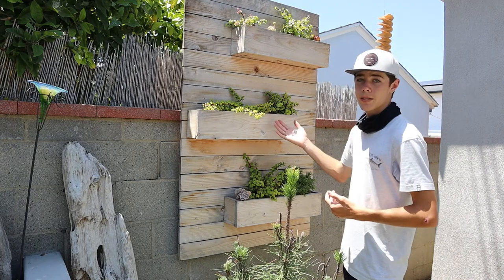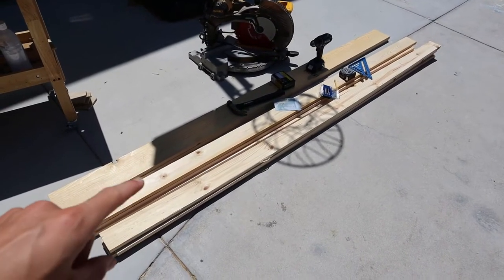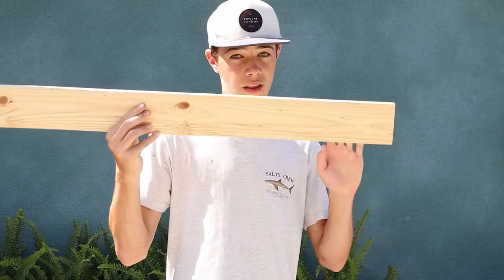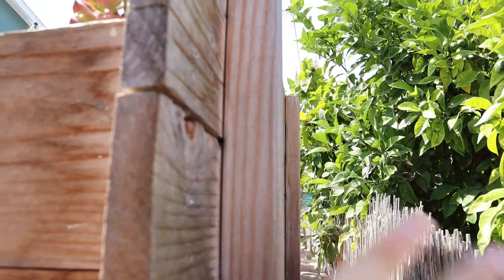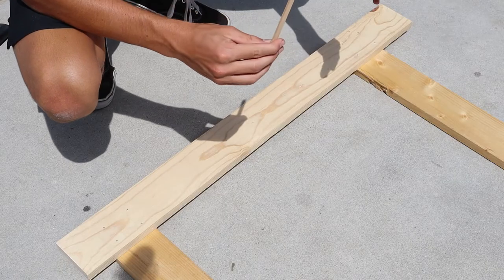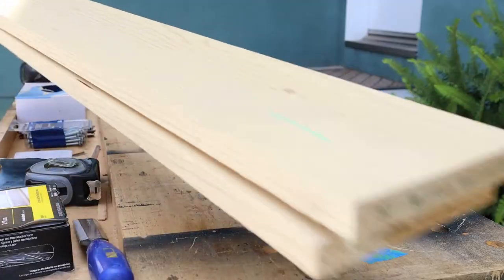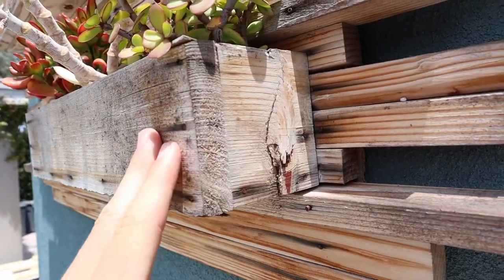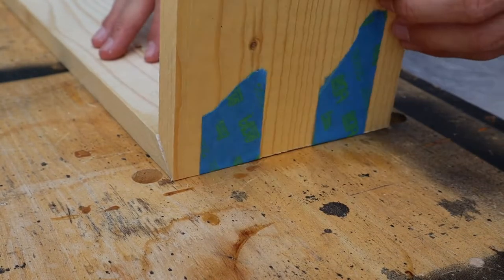DIY Modern Planter Box | How to Build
Olá! In this video, I want to revisit one of my old projects so I demonstrated how to build a very simply modern planter box. The materials cost about $40 and it took me about a day to put it together. It's a very simple project to make and I think anyone can do it. If you guys have any video Ideas, just leave them down in the comments below.